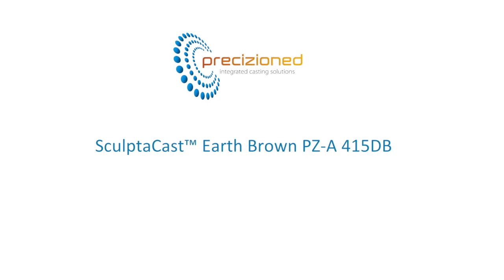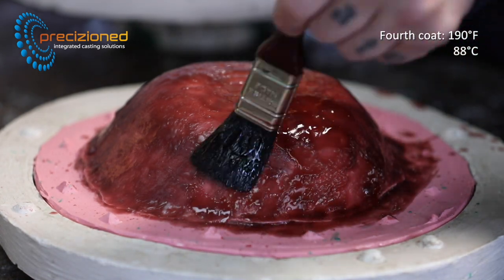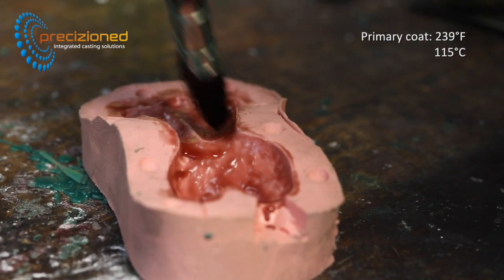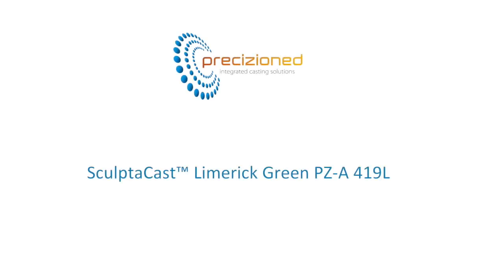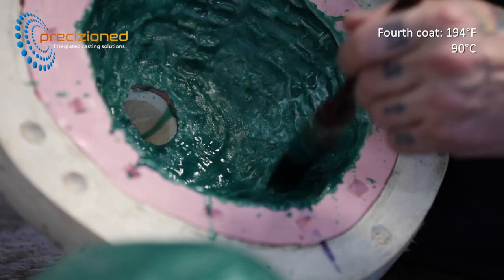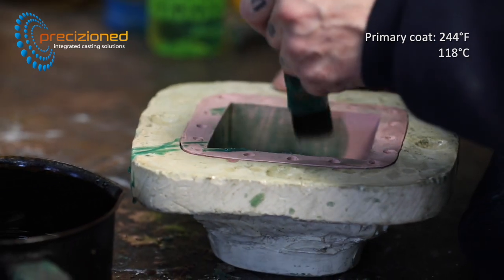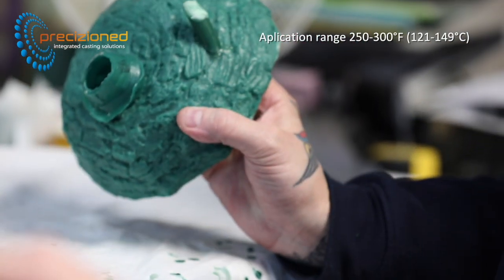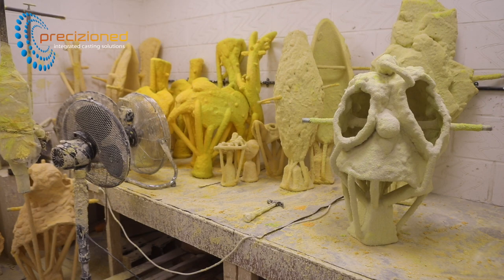Lost Wax Casting - Precizioned SculptaCast waxes.